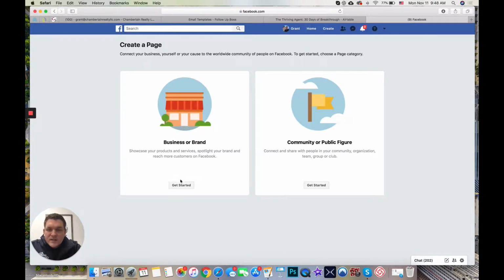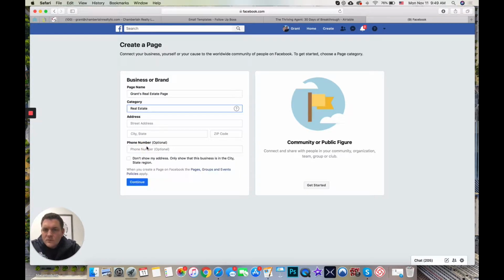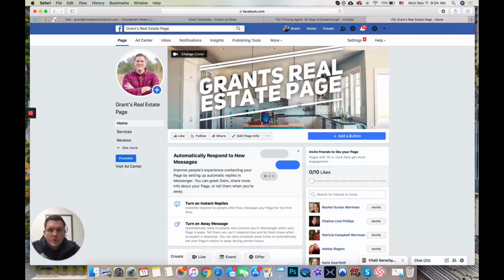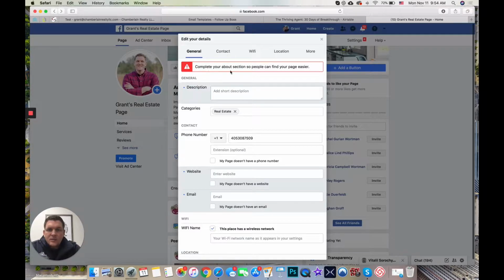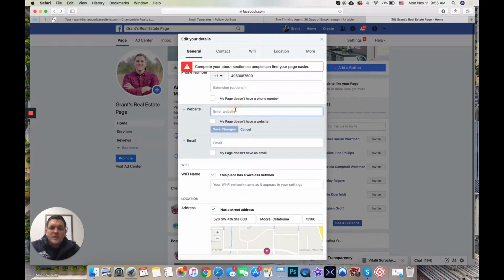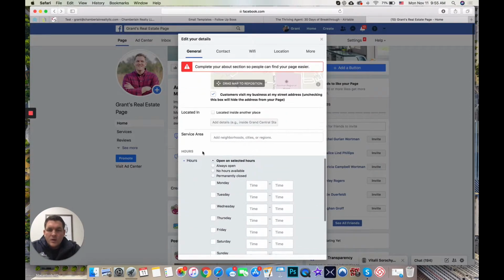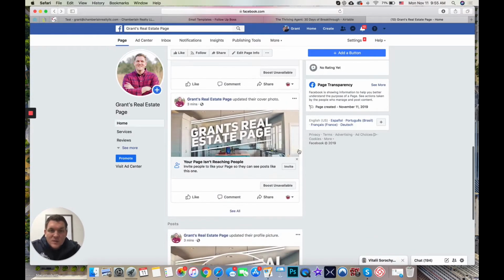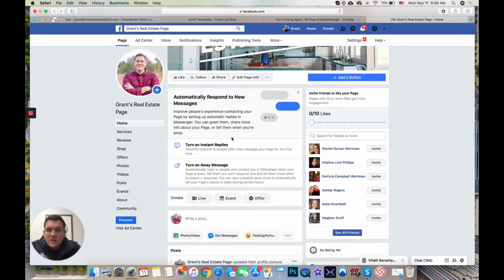Day 8 - Creating your Facebook Business Page - 30 Days To Breakthrough in Real Estate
Step by step guide showing you how to create your facebook business page and why it’s important.